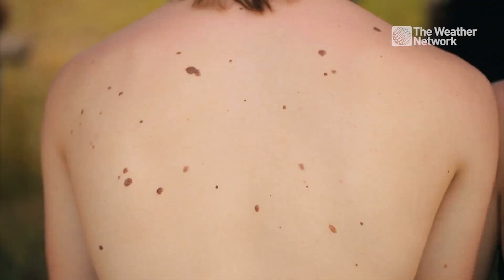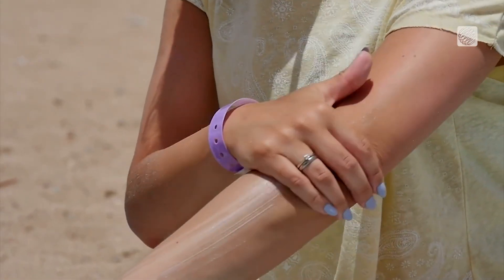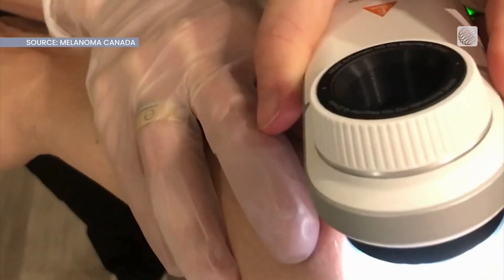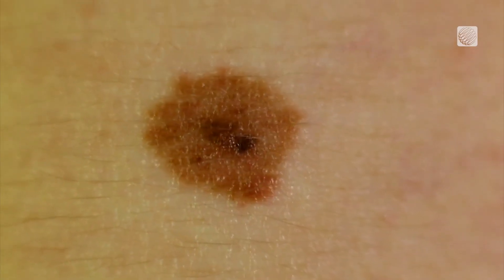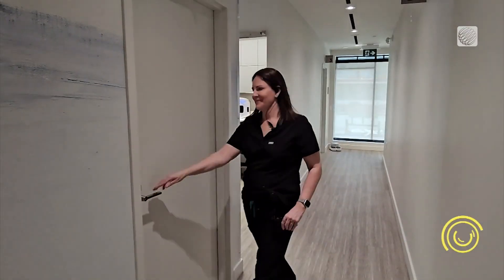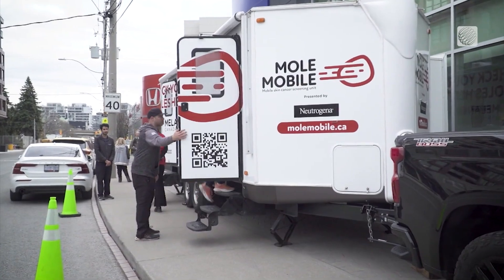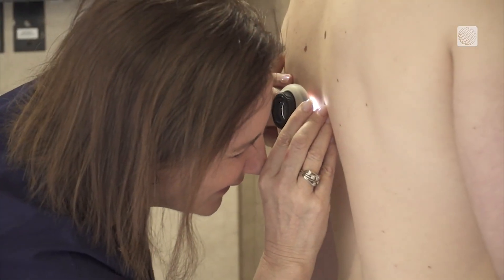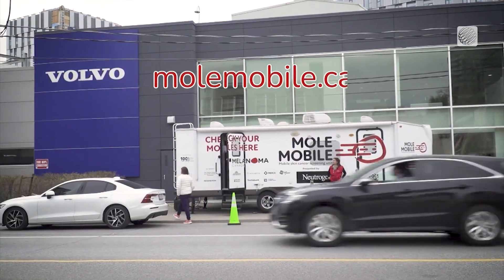‘Mole Mobile’ Is Screening for Melanoma on Canada’s Streets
With a shortage of dermatologists in Canada, the Mole Mobile is on a mission to catch skin cancer before it's too late. Michael Vann tells us how to meet up with this potentially life-saving initiative.